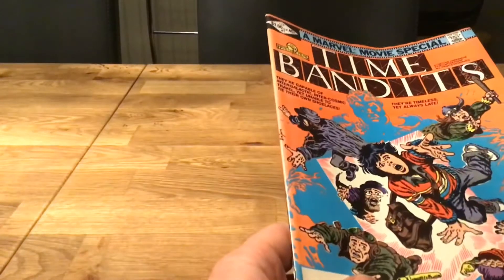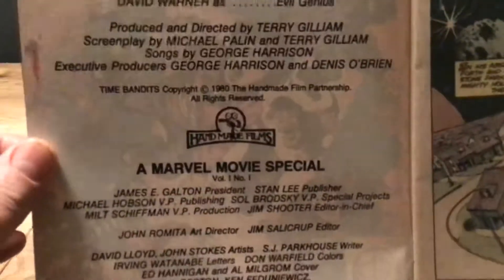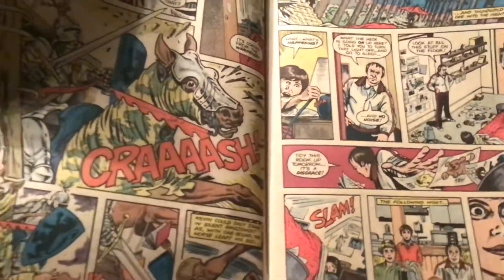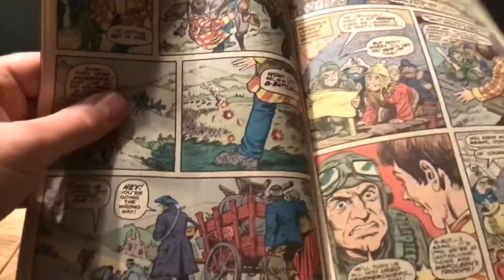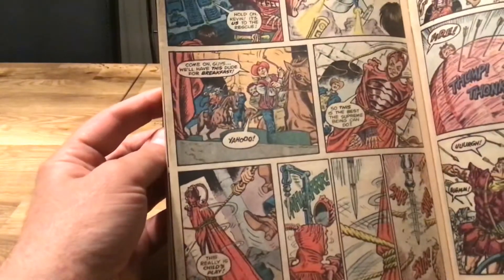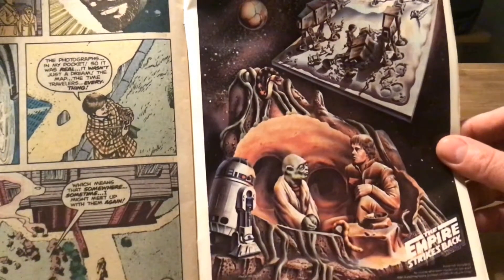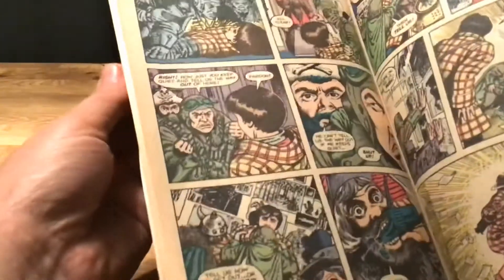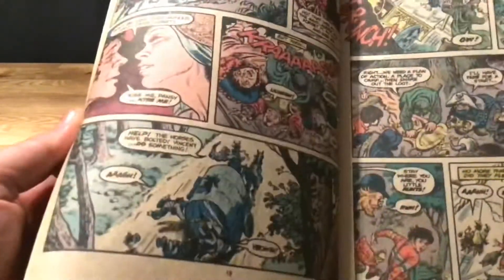Look At My Shelf #02 Time Bandits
Look at my shelf! There’s a Time Bandits comic. It’s written by Steve Parkhouse, with art by David Lloyd and John Stokes